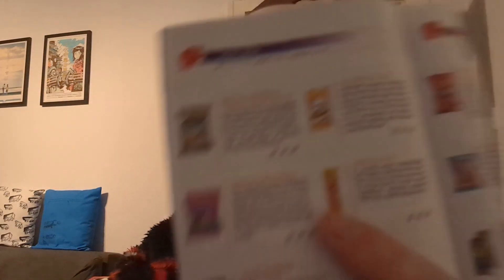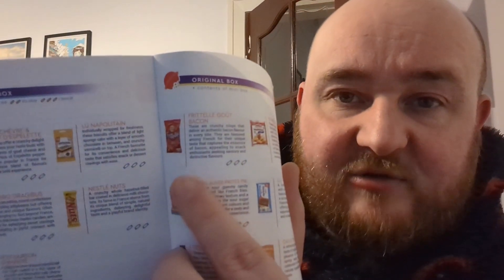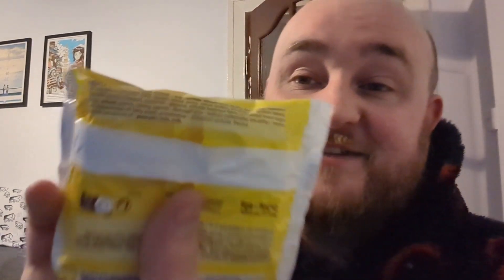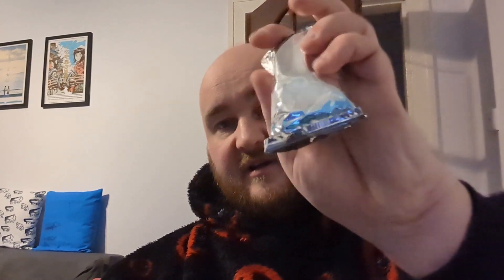Brossard Savane Chocolat -- Snack Tube